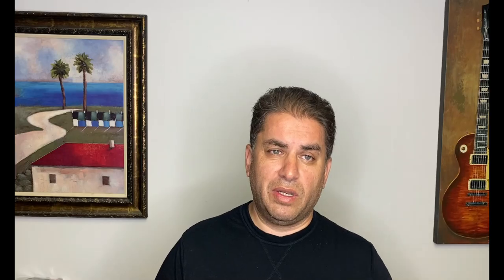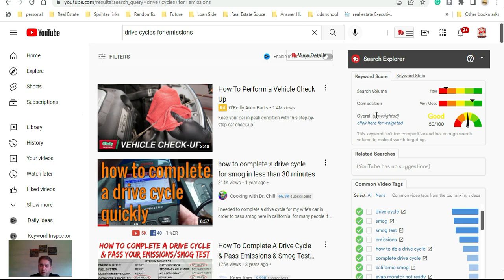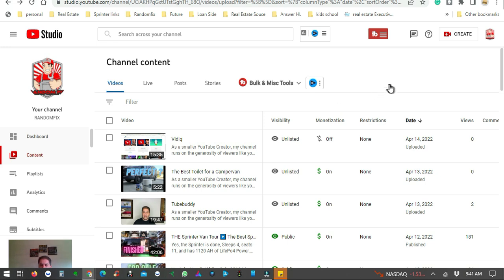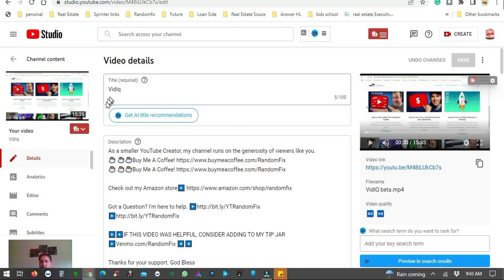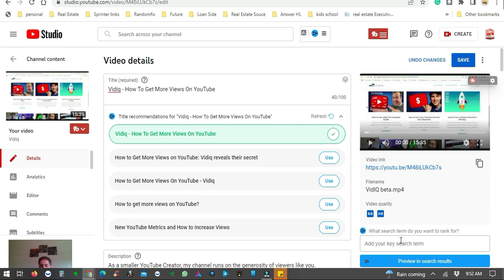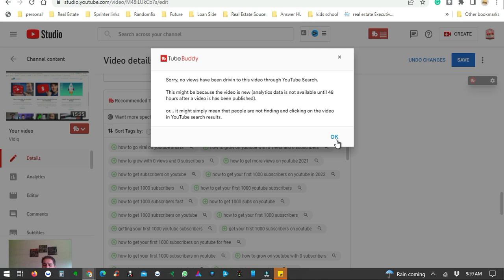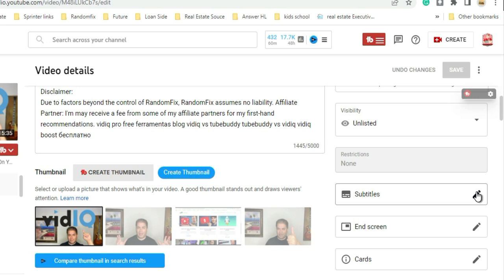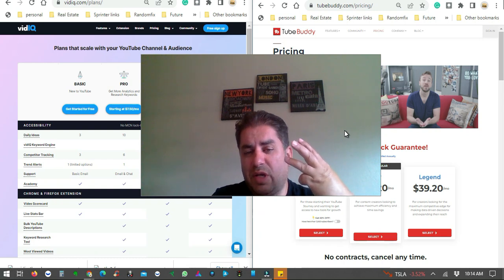Vidiq vs TubeBuddy - Which is the best SEO service for YouTube Channels?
VidiQ vs Tubebuddy, in this video I will show you the features I like best between the two and l

▶️Editing Software I use offers a perpetual license (LIFETIME License)

▶️ I am a Full time content creator, this is the best tool I've seen for increased traffic + sales.